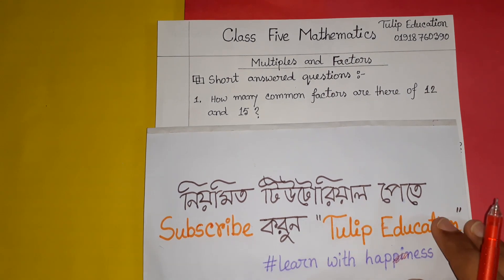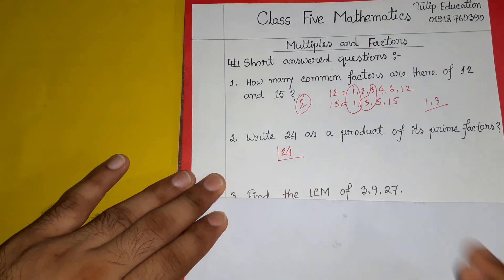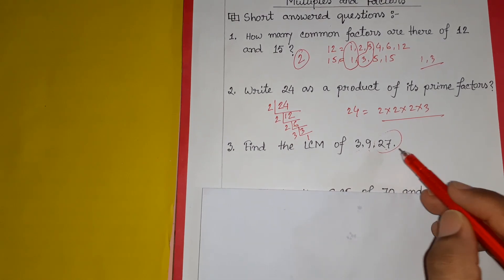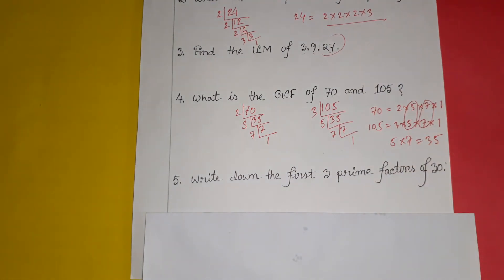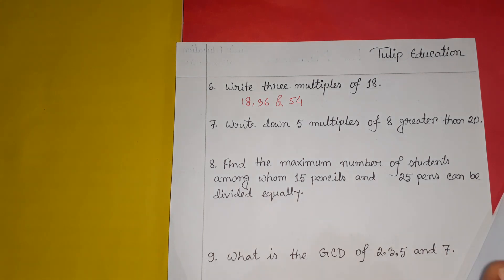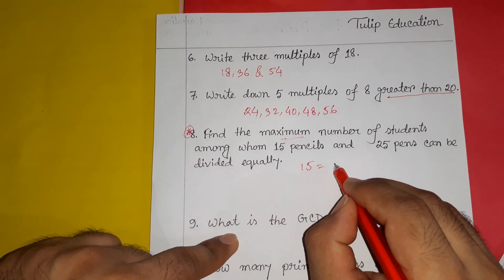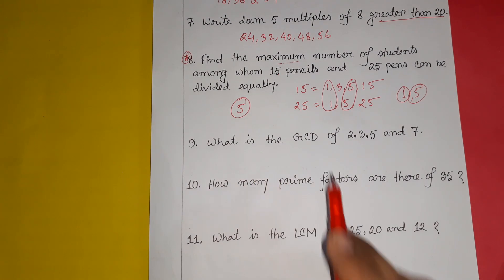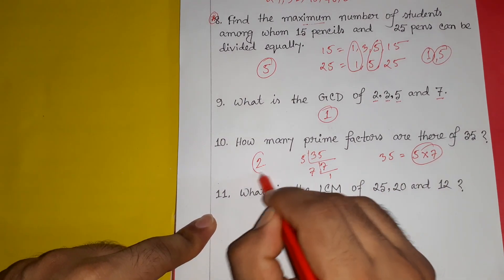5th Class maths - Multiples and Factors (LCM & HCF) | Short questions | Tulip Education